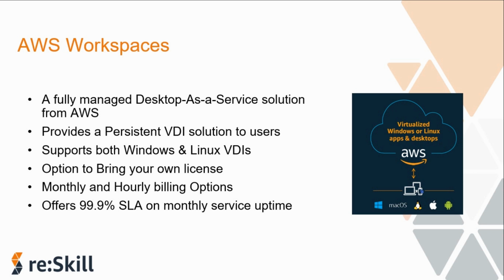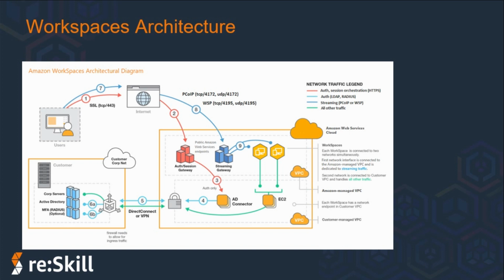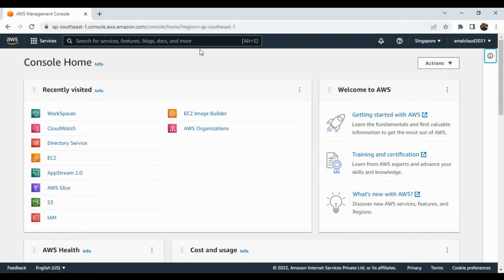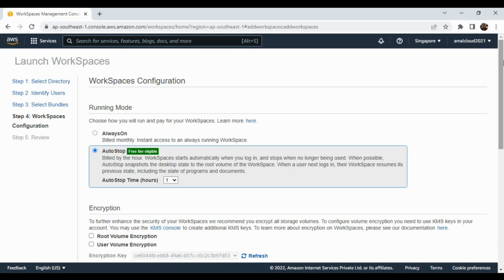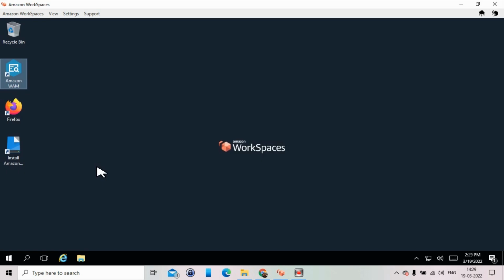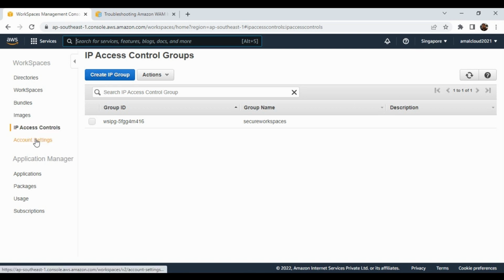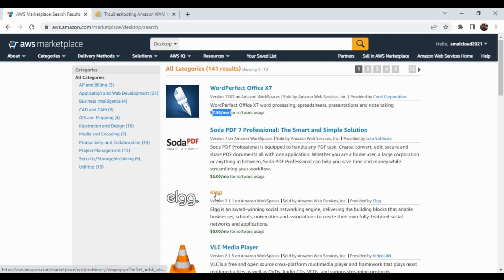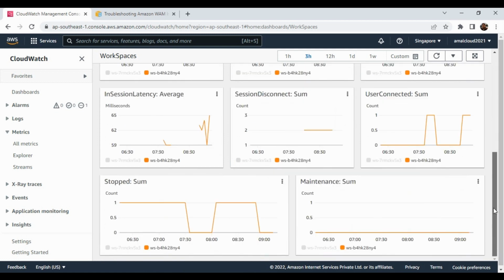Introduction to AWS Workspaces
Session on 'Introduction to AWS Workspaces' by Amal Abraham, VDI Architect at Accenture for re:Skill